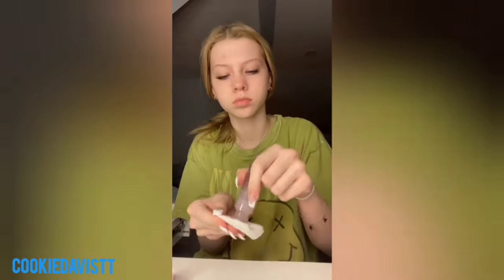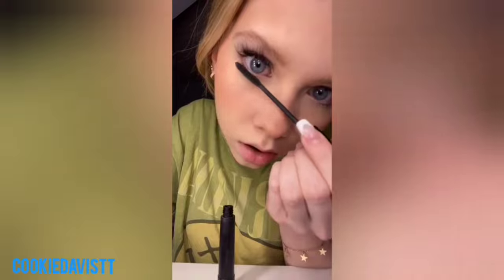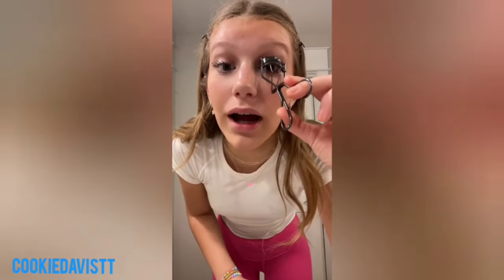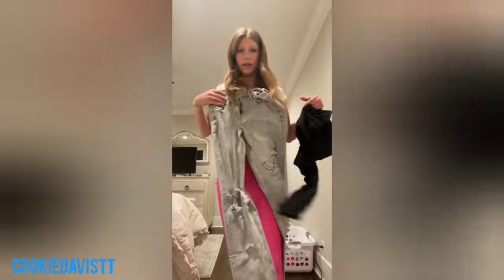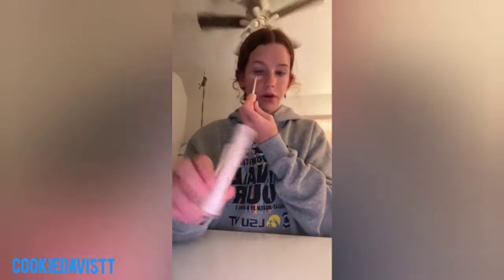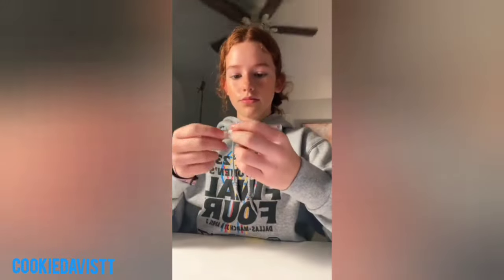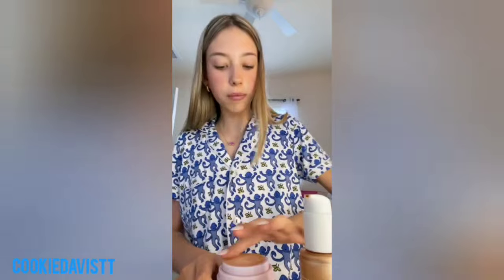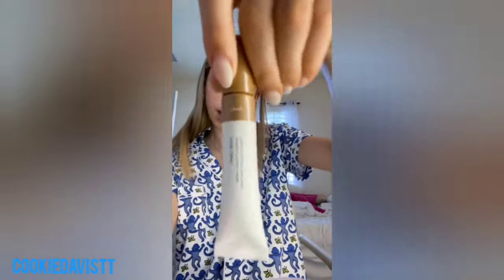Preppy GRWM TikTok Compilation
⚡ Im not the author of these videos, I just take them from TikTok and make a selection. You can find the nicknames of the authors in the video.

⚡⚡Dear tiktok authors, YouTube does not pay me for the compilations, but if you have any questions for me, write them to me by email, we will be able to agree with you.

🚀Dont forget about the subscription 😉.